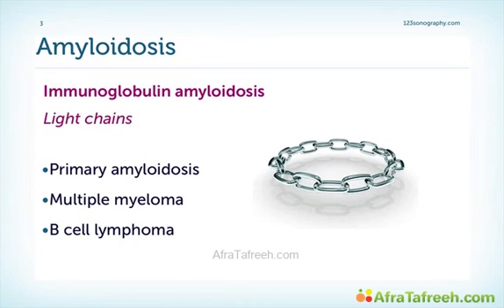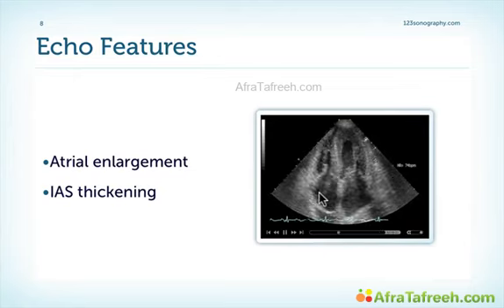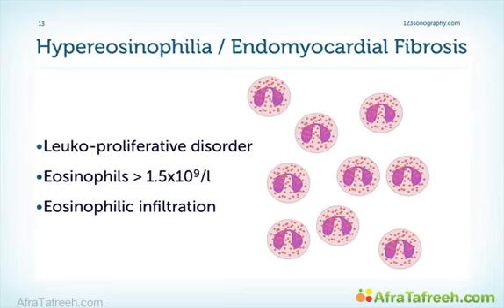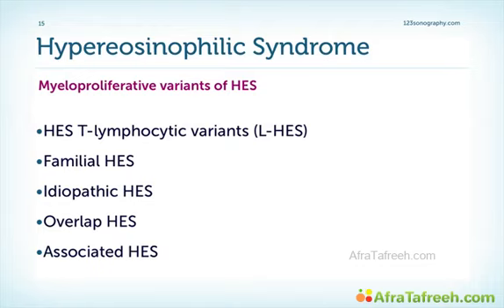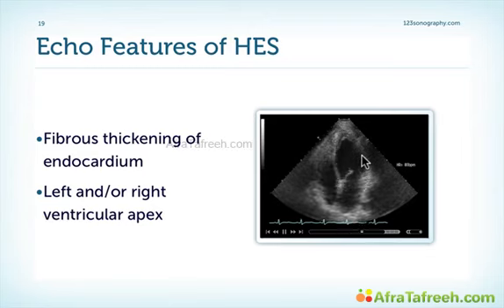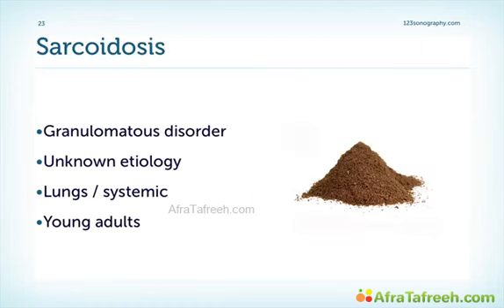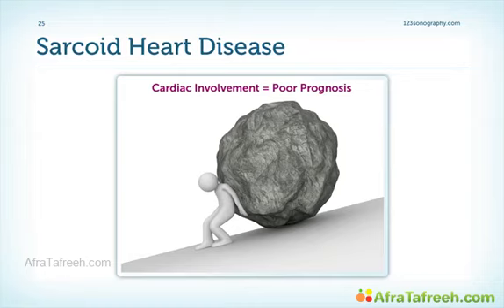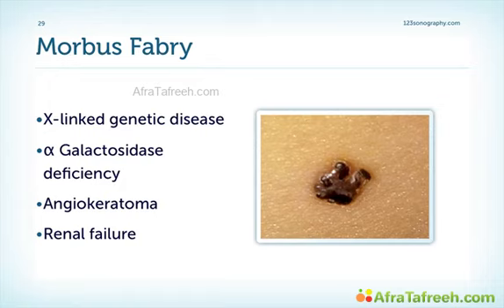[Siêu âm tim] Chương 7 Bệnh cơ tim hạn chế 2 - Các dạng